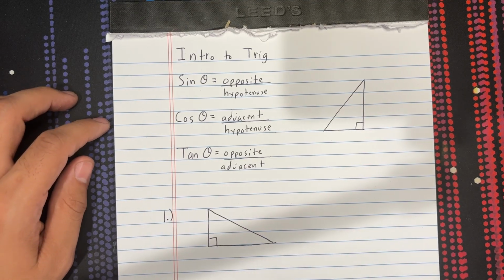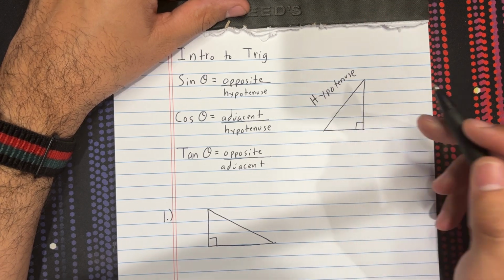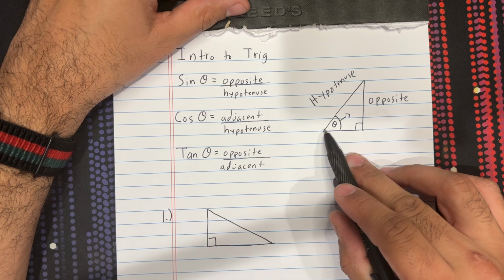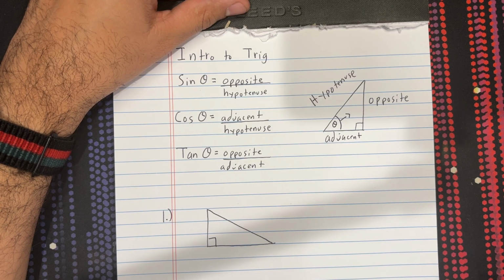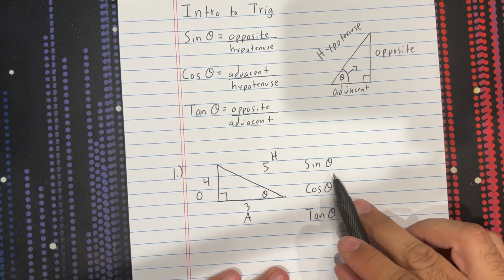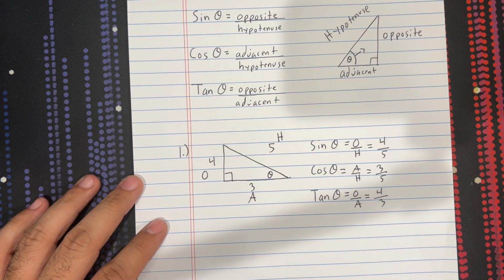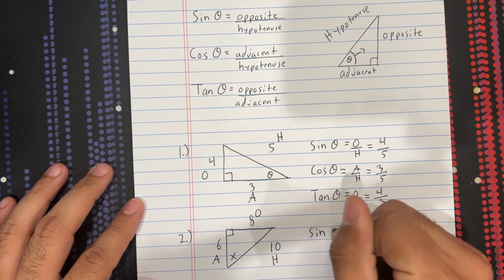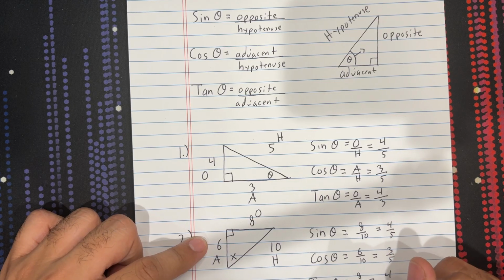Intro to Trigonometry: 2 Examples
Intro to writing Trigonometric Ratios using SIN, COS, TAN